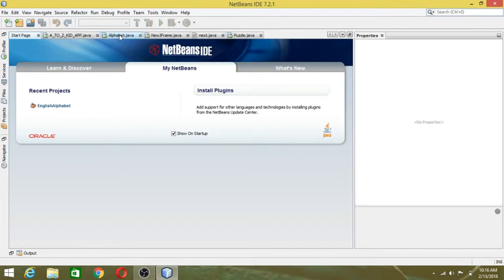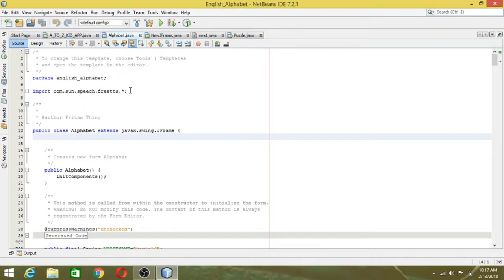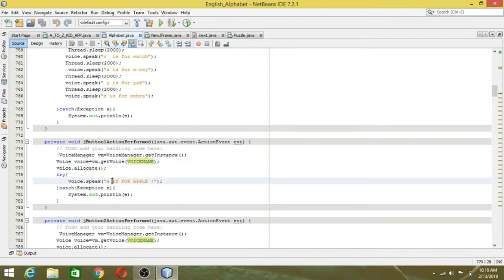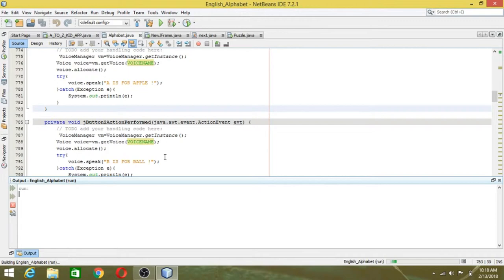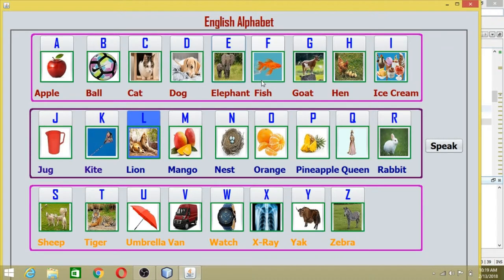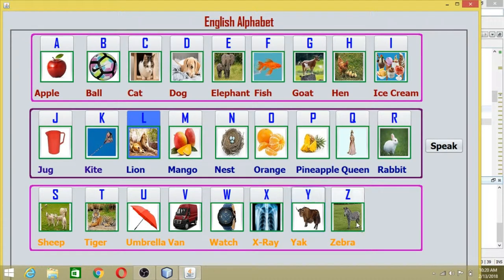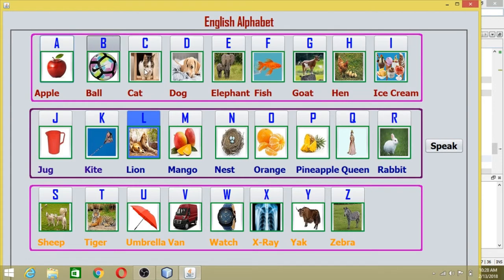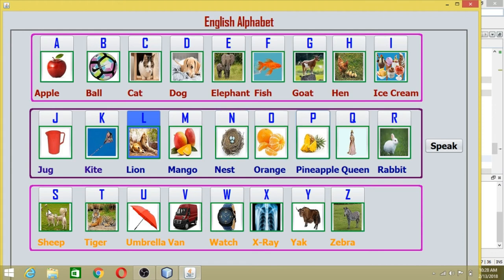How To Convert Text Into Voice Using Java Netbeans(English Alphabet)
if you want code for this application comment your email below